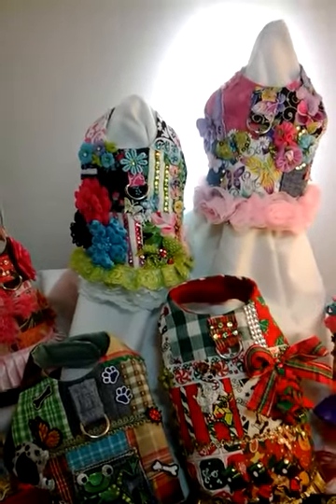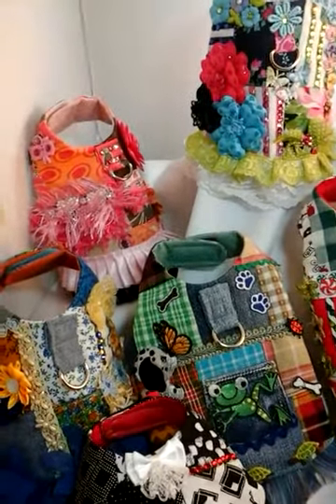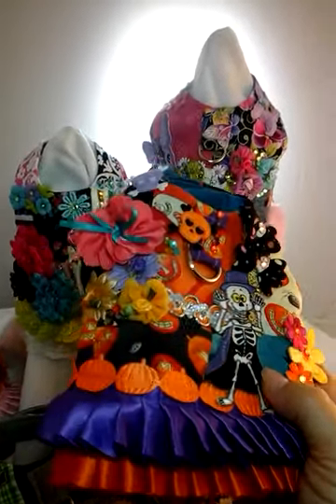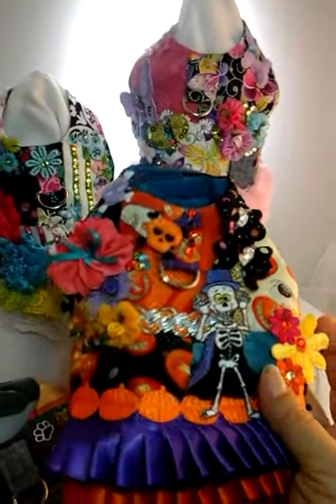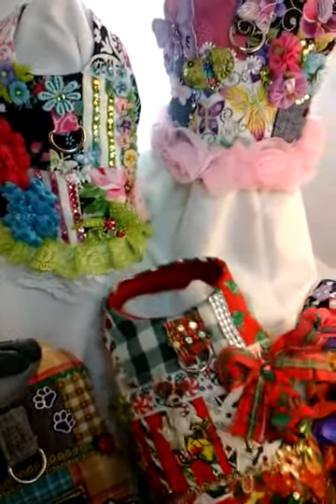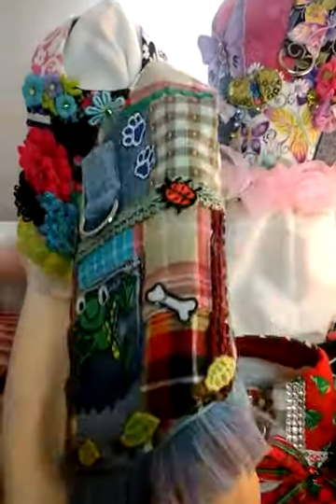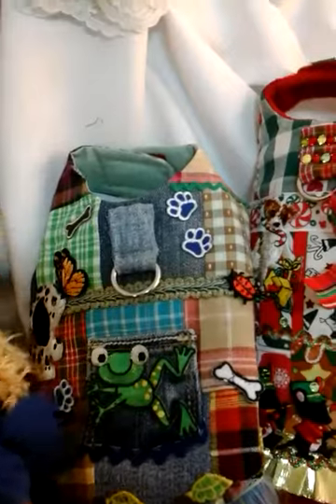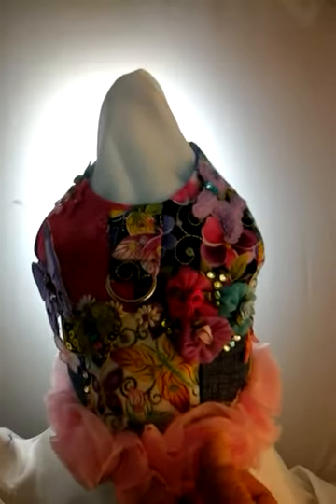Off the Cuff Stuff For Pets!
Patchwork Shabby Chic Doggie harnesses.  CUSTOM ORDER TO FIT YOUR FUR BABY!